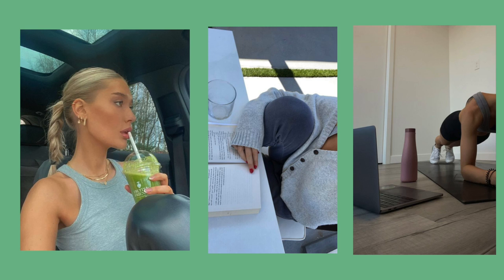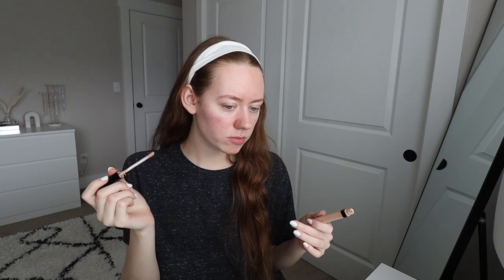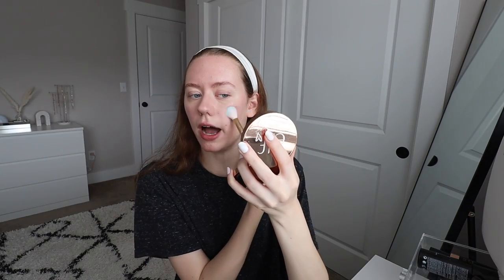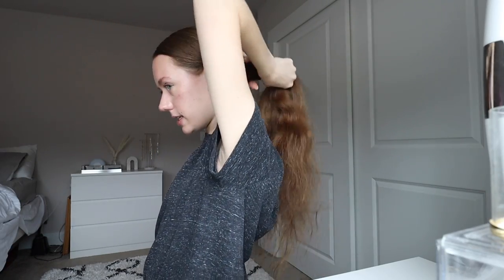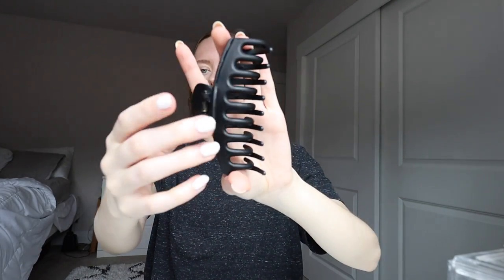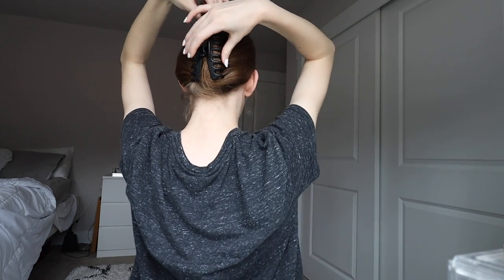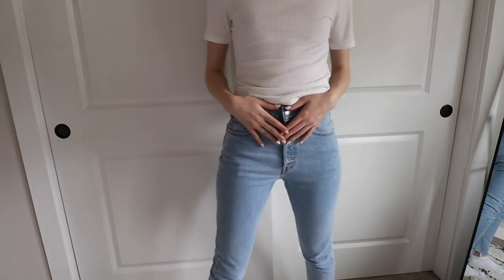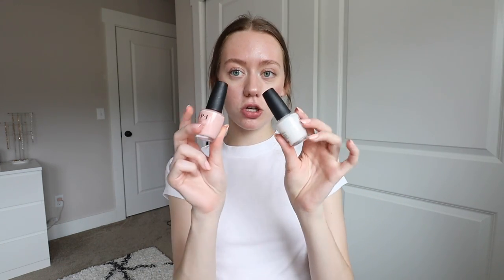how to achieve the ✨ clean girl aesthetic ✨ makeup look, hairstyle, outfit, nails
happy friyay! this week's video is all about the clean girl aesthetic - what it is, how to achieve it, and my take on it! let me know your thoughts on this tiktok trend in the comments!!

THINGS I HAVE MENTIONED:
becca light shifter
everyday makeup routine video
amazon claw clips
white ribbed top
levi's 501 jeans
amazon rings
mejuri ring
opi bubble bath
opi funny bunny

✩ MY VLOGGING EQUIPMENT:
memory card

 -Faith